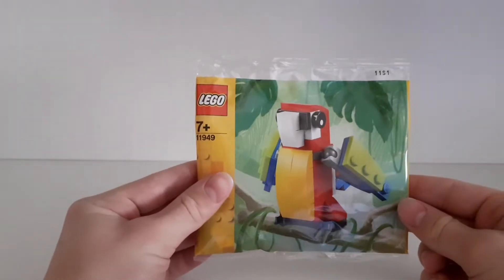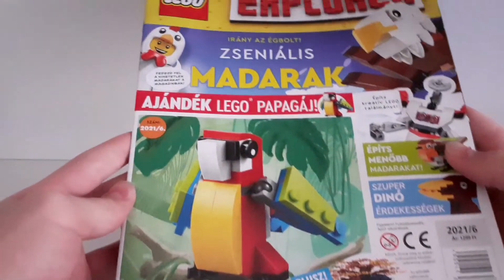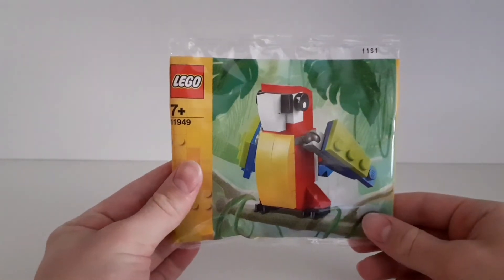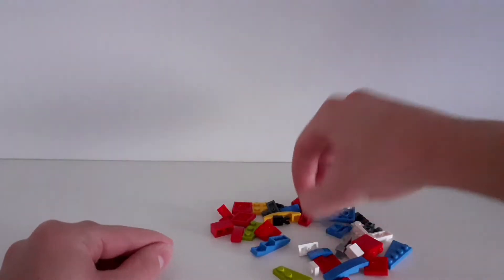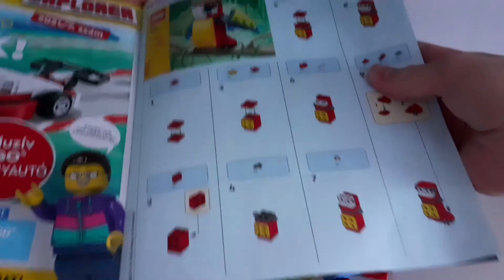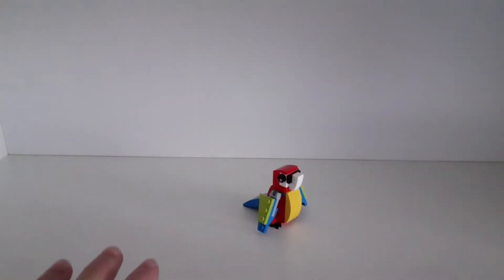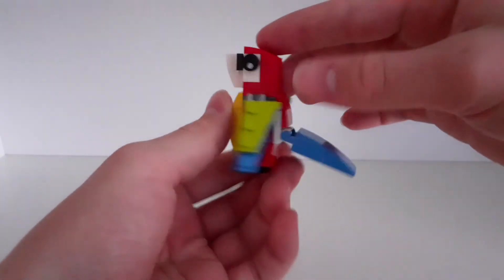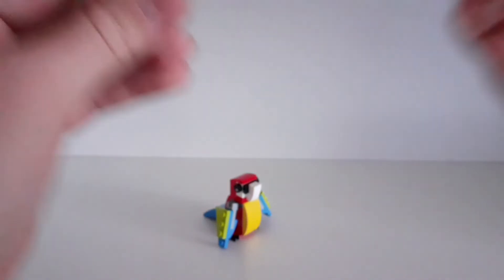LEGO Creator Parrot 11949 review